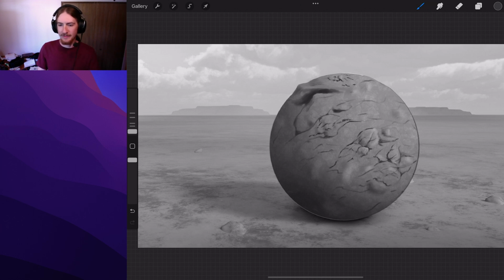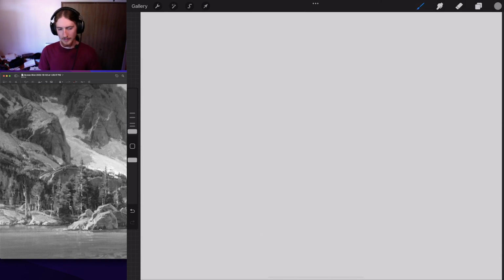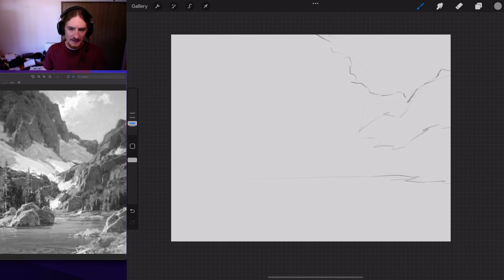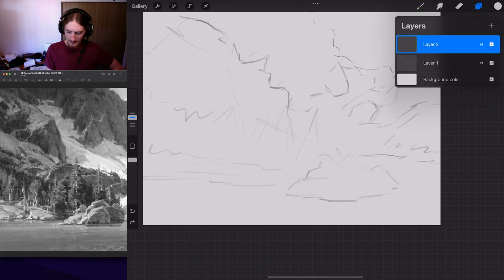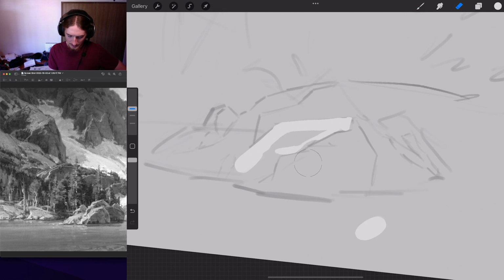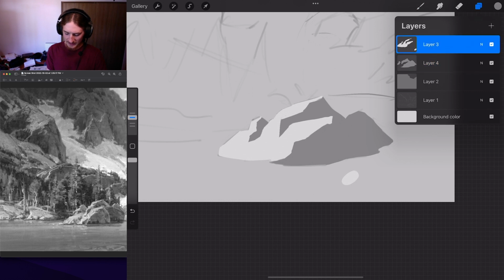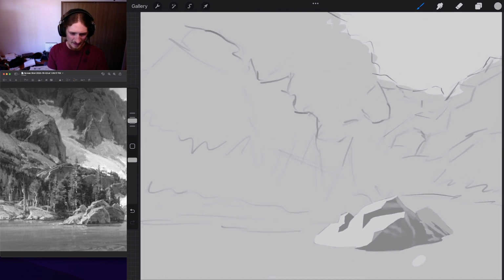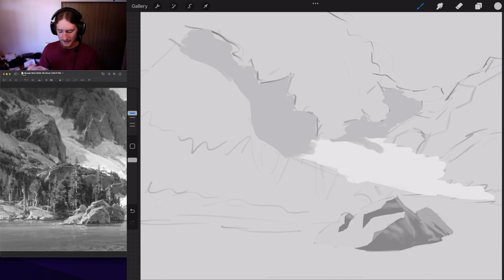Value Iteration 1